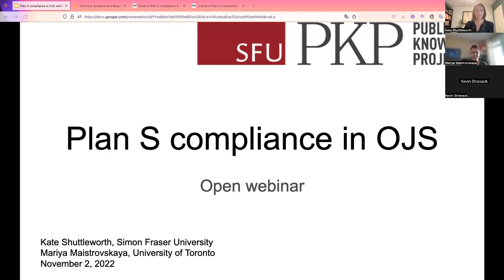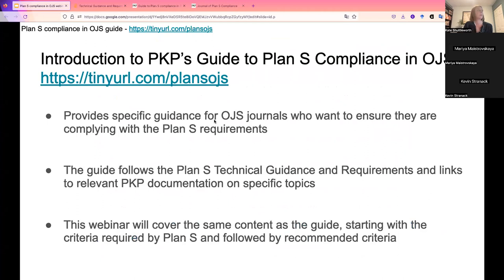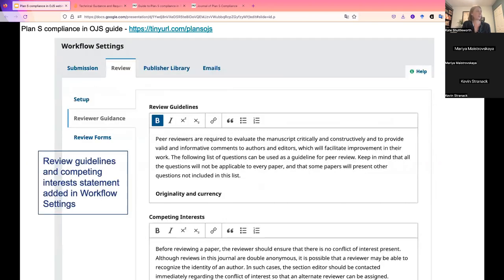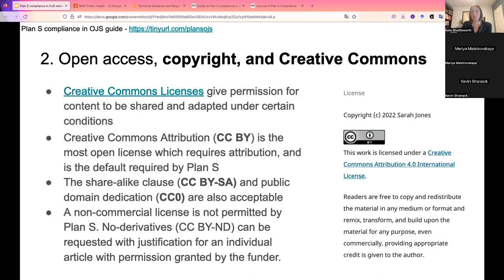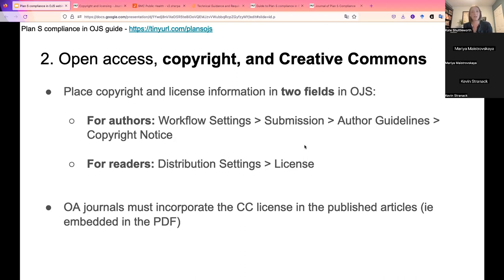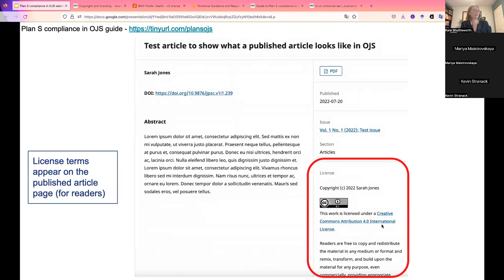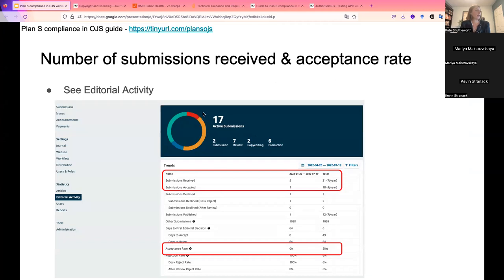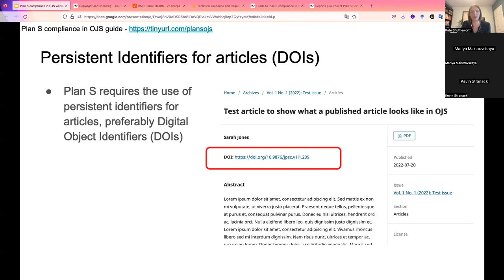Plan S compliance in OJS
This webinar outlines the steps that journals can take to comply with Plan S requirements in OJS.